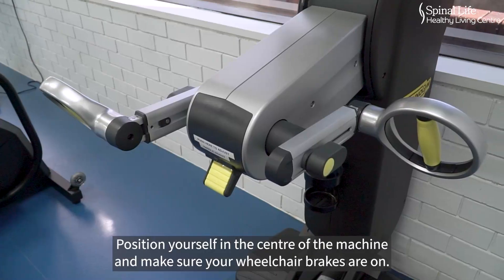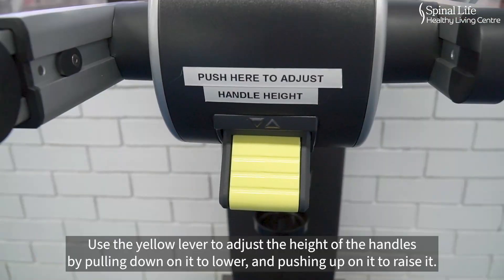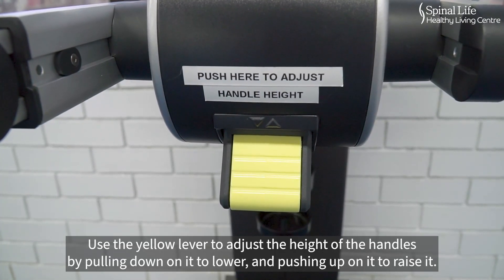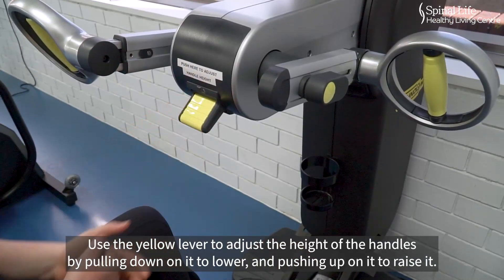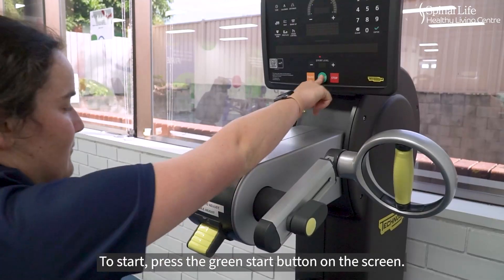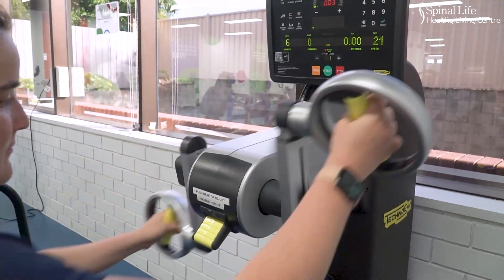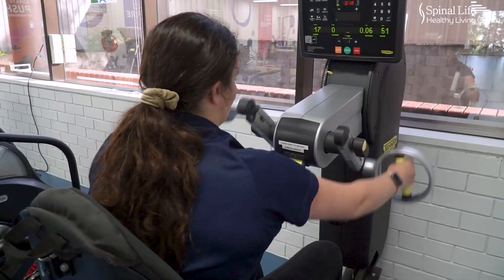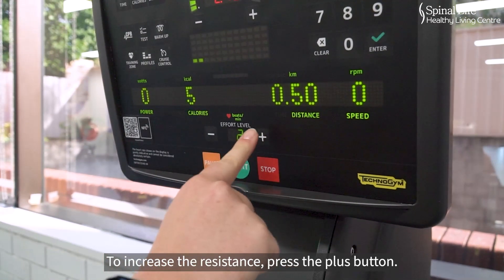Instructions for use of the Arm Crank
Instructions for use of the Arm Crank at the Spinal Life Healthy Living Centre.